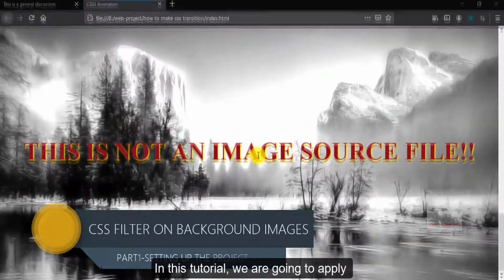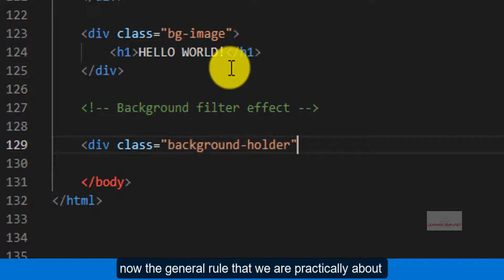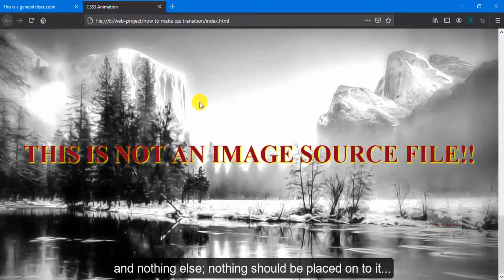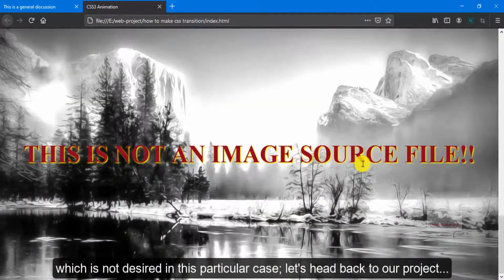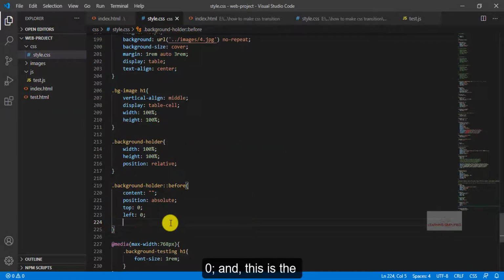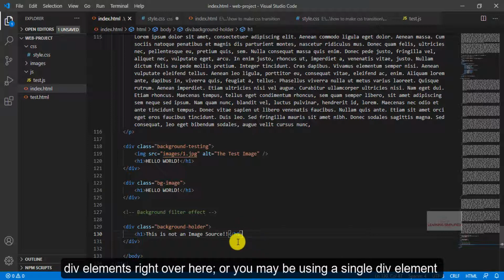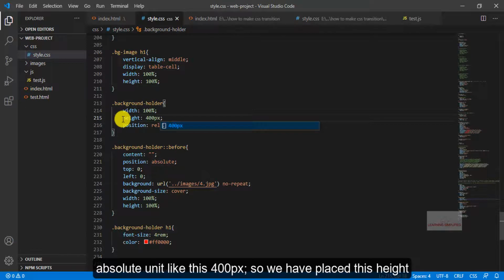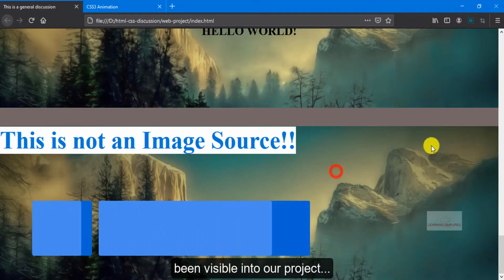CSS Trick- CSS Filters on Background Image- Part1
How to apply CSS filters on a background image: Part1

This is a new trick which is solely experimental- how to apply CSS filters on Background image of a div element. CSS filter is a process that works upon the image elements; which means we need to import our image as a
source into our project and then the filter properties can be applied on the same, imported image. But here, in these two back to back videos- we are going to apply the effect on image which is used as the background of
a div element. In this part1, we will mainly set up our project with the required elements, while positioning them properly into our project.

In the next video, we will see the final part of this tutorial.